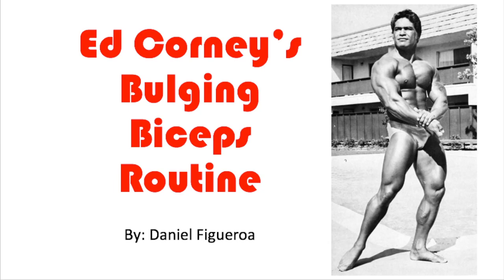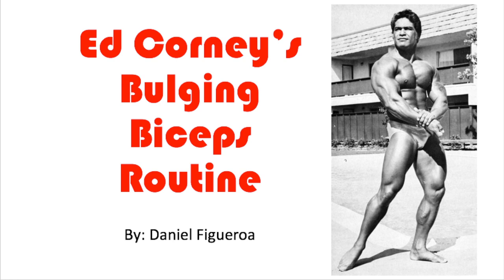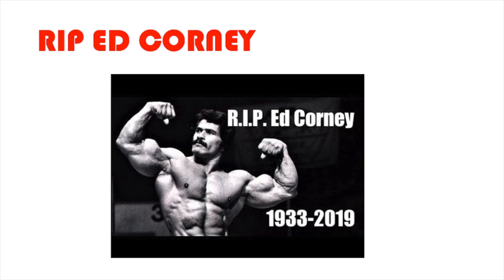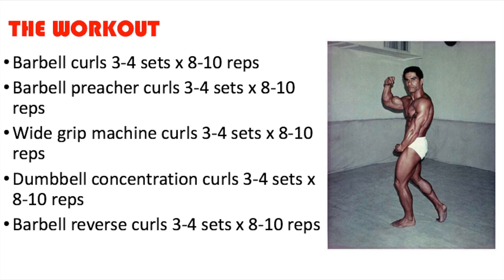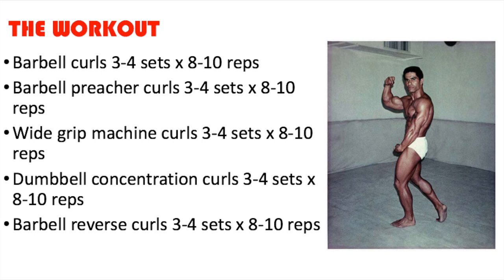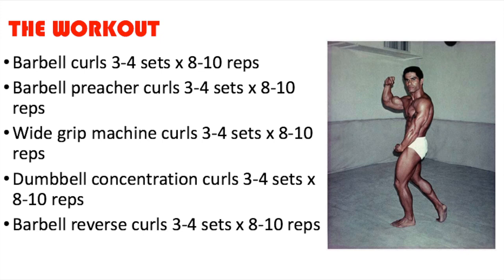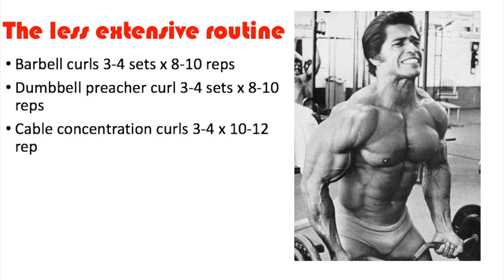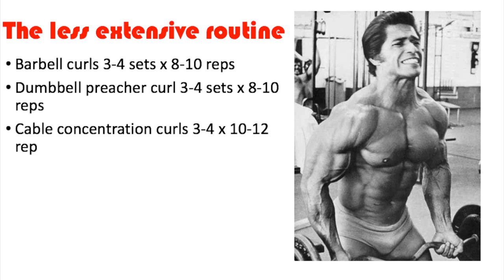Ed Corney's Bulging Biceps Routine (RIP ED CORNEY)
Apply for my Silver Era Bodybuilding Program here!